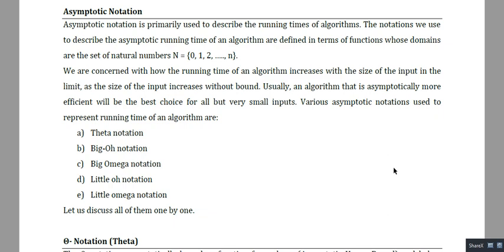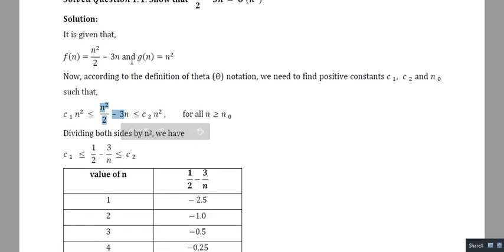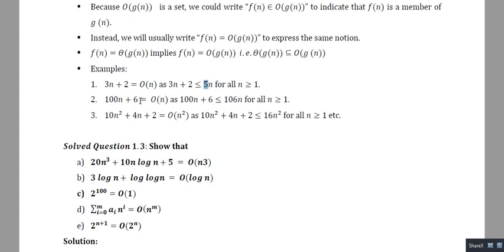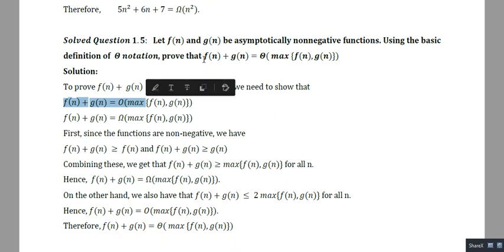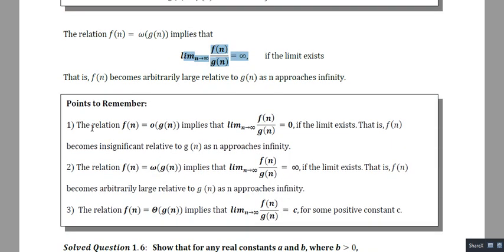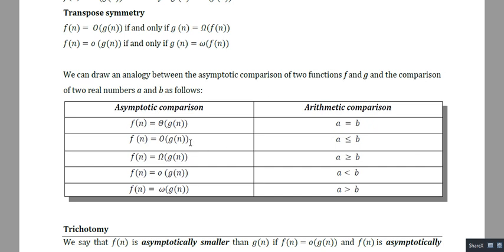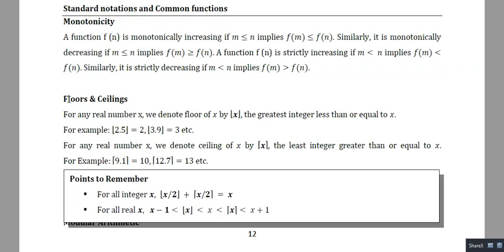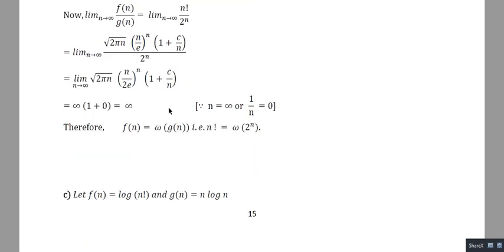Lecture#2-DAA (Asymptotic Notations)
Asymptotic Notation: Big Oh, Theta, Big Omega, little-oh, little omega, comparison of various functions, Mathematical functions: monotonic, floor, ceiling, polynomial, logarithmic, exponentiation, factorial etc. Problems on asymptotic notations